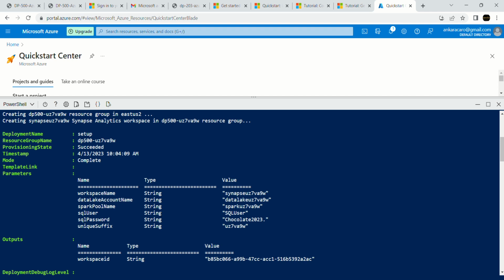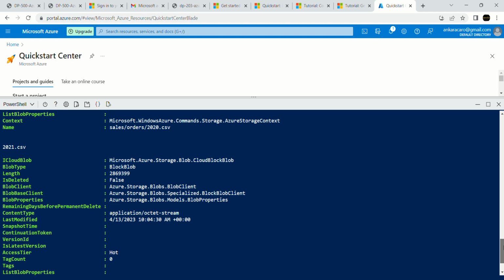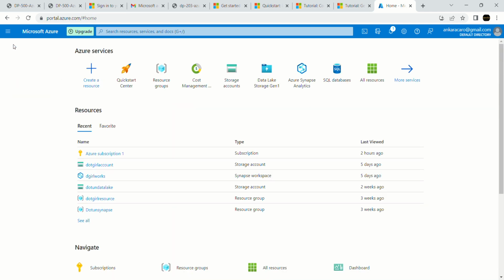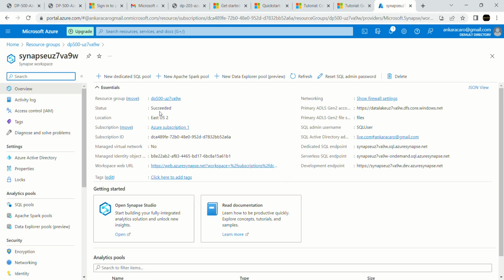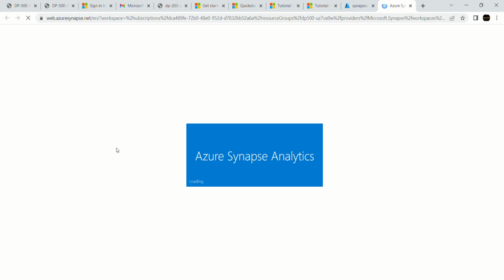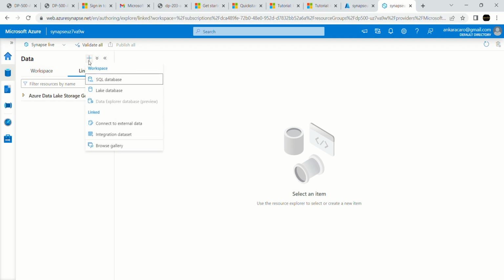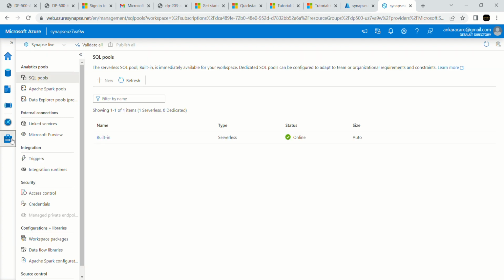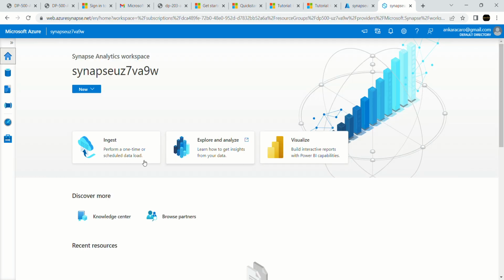Provisioning An Azure Synapse Workspace Part 2 - "Exploring the Azure Synapse Analytics Workspace"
This video is meant for the exploration of the already provisioned Azure Synapse Workspace.
Here, you'll be shown the components of an Azure Synapse Analytics Workspace: Synapse Analytics Studio, Apache Spark Pool, Azure Datalake Storage Gen2, Apache Spark Pool, Serverless SQL Pool, etc.